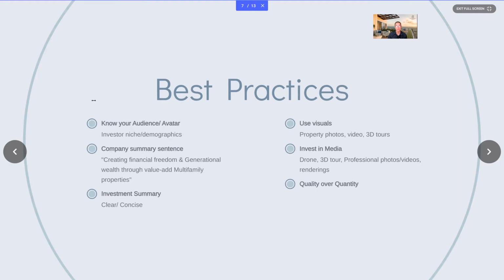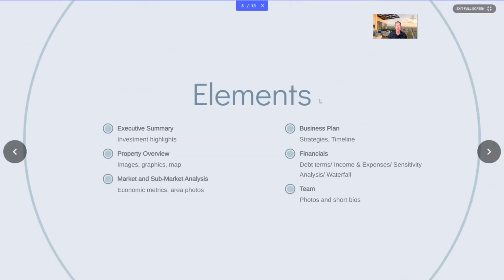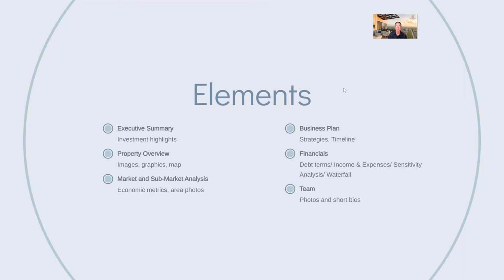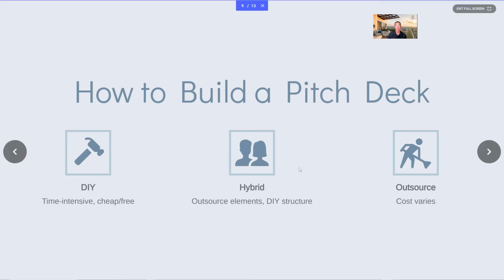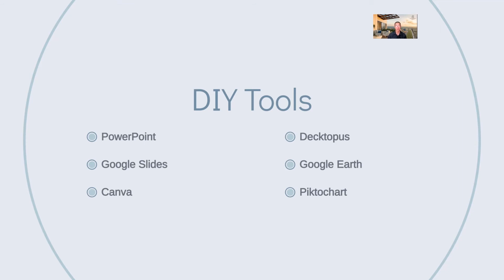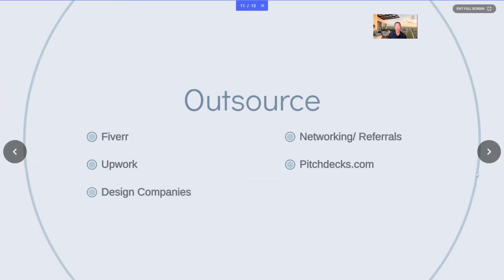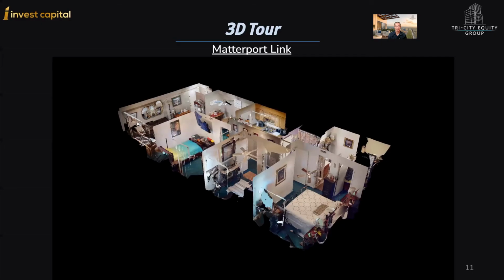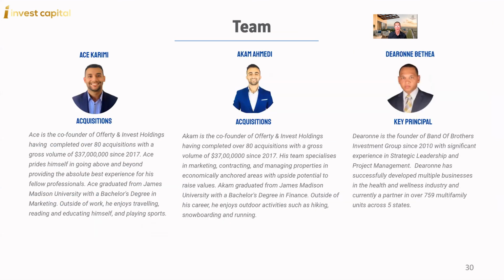Honolulu Multifamily and More Replay: How to create a Real Estate Pitch Deck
In this video, I cover Pitch Decks: How to build them, elements of a pitch deck, and best practices. I show an example of our latest pitch deck for our latest acquisition, The Flats at Rutgers, a 102 unit in Roanoke, VA.

Have a real estate question?

😻 Don’t want to miss resources 😻

A resident of Honolulu for more than 17 years, Duc has lived and worked in many areas on Oahu. His business is based on mostly referrals from satisfied clients. Most important to Duc is providing exceptional service to buyers and sellers in order to earn their trust, referrals, and repeat business. Duc has sold homes in all price ranges from starter homes and luxury condominiums, multi-family properties, and investment properties, totaling over $30M in career sales. Clients appreciate his flexibility, low pressure sales, patience, ability to listen and hear what a client wants, negotiation and analytical skills, and his ability to accurately price and market a home.
As a graduate of the University of Hawaii at Manoa with a M.S. in Physics, he brings a unique analytical skill set to the real estate business. He moved from Southern California to Honolulu in 2004, after graduating from UC San Diego with a B.S. in Physics. He is also fluent in Vietnamese.

As a real estate investor, Duc is a partner in 942 units across 8 states. He is a limited partner in a 310 unit community in El Paso, TX, and a 192-unit in Longview, TX. As an active investor, he owns a single-family rental property in Anaheim, CA, 15 units in one JV in Pittsburgh, PA, 74 units with Tri-City Equity Group in Saginaw, MI, and 371 units as a GP in El Paso, TX, Salem, VA, Johnson City, TN, and Berlin, MD. He owns a personal residence condominium in Honolulu and is under contract on a new construction condo unit in Kaka’ako. His broad experience as a real estate investor in both Oahu and mainland properties allows him to provide his clients with the best experience in both buying and selling properties. He specializes in working with investors.

Every week I release a new video to ensure you are kept up to date with real estate content.